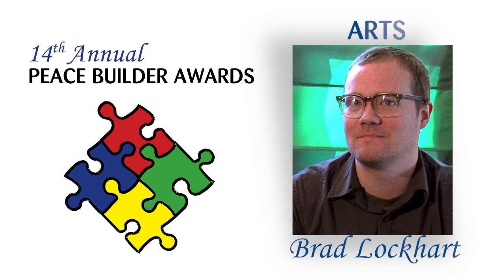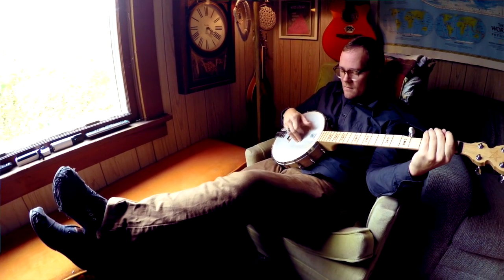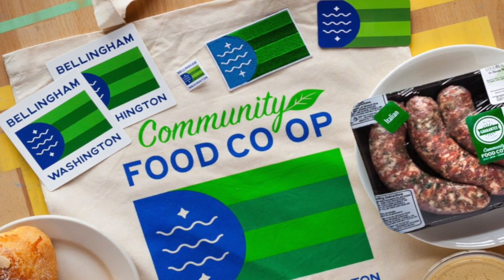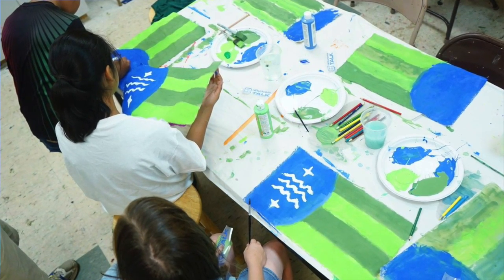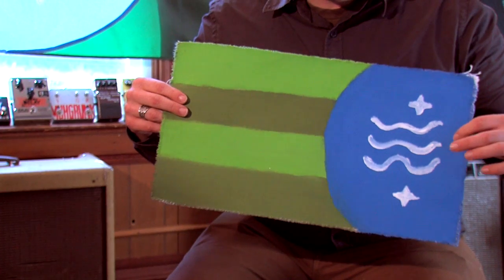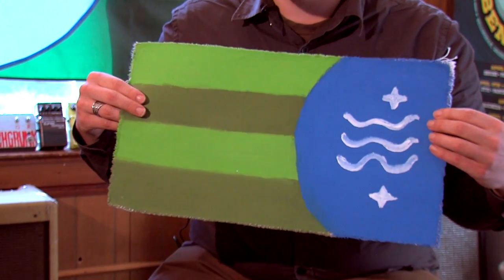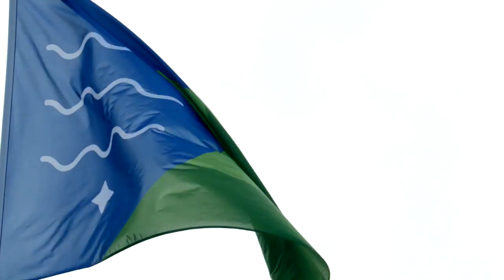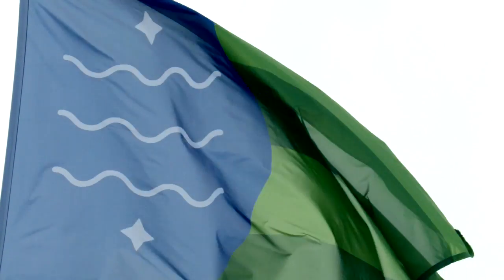WDRC Peace Builder Award Recipient Brad Lockhart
Bard is the recipient of the 2016 Whatcom Dispute Resolution Center Peace Builder Award in the Arts category. Since 2003, 115 individuals, groups, and programs have been honored with Peace Builder Awards. Each year, community members submit nominations and our Board of Directors carefully selects winners. This year, we received over 40 nominations and are thrilled to celebrate the 2016 Peace Builder Award recipients.

Thank you to the City of Bellingham for sponsoring and creating these Peace Builder Award films.